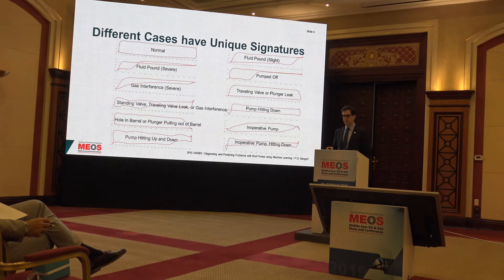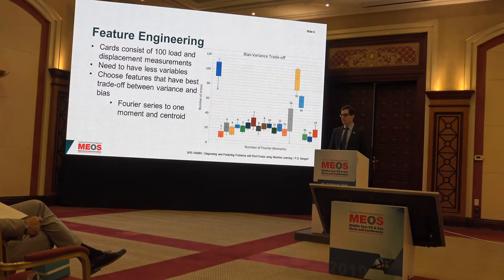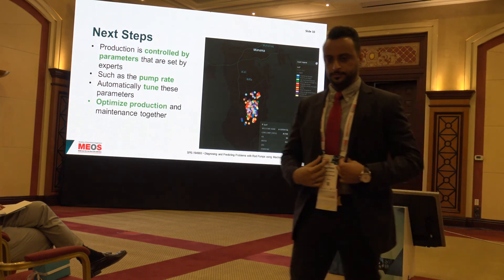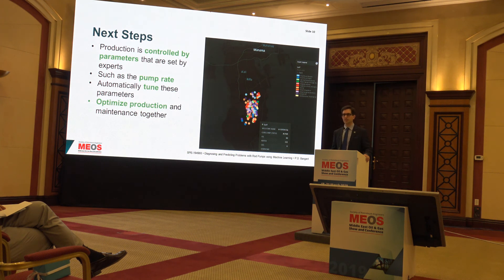Diagnosis of Rod Pumps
Maintenance problems with rod pumps can be diagnosed in real-time by an automated computer system trained by machine learning using the dynamometer card alone. We demonstrate this using real data from the Bahrain oilfield and observe a 99.9% accuracy in real daily operations on hundreds of pumps. This is a talk given at the Middle East Oil and Gas Show and Conference (MEOS) in March 2019.